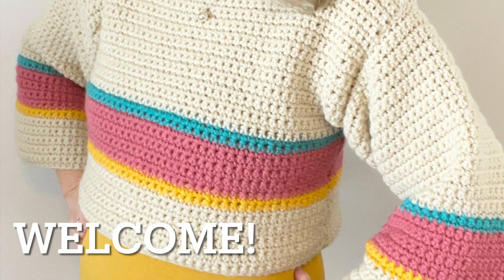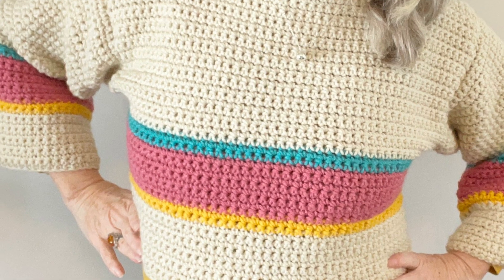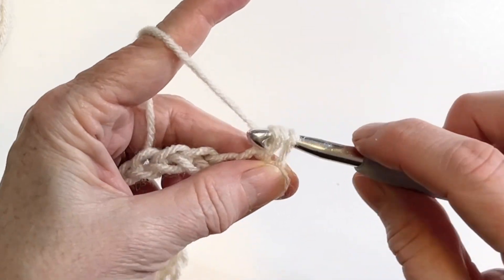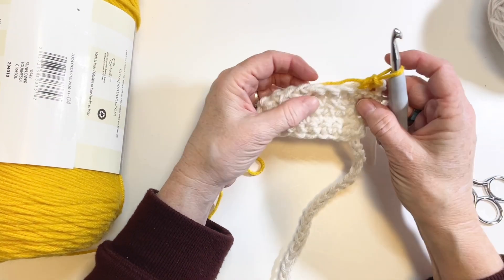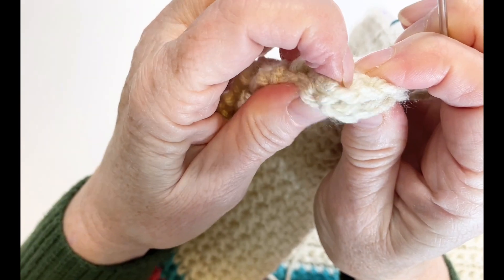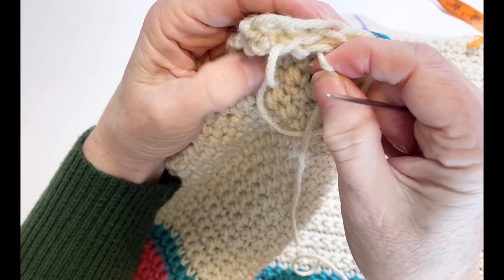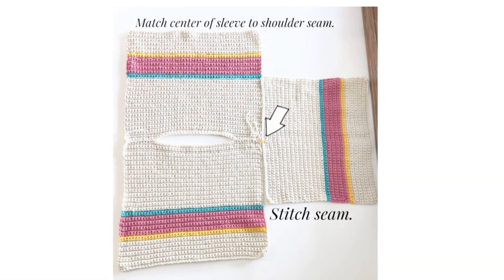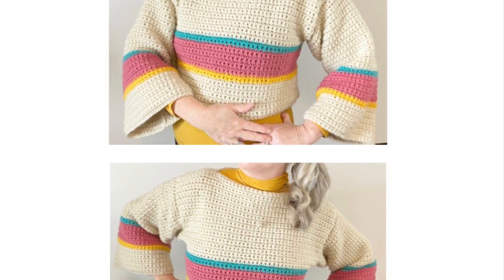Easy 80’s Inspired Crochet Crop Top!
Hi!  Welcome to Sugar Joye!  I’m Cyndi and I love to make things!

My sister Tiffany @DaisyFarmCrafts is teaching me how to crochet and how to design crochet!

And for free PDF the patterns head over to DaisyFarmCrafts.com!

Join us Wednesdays for a live chat or join us on the replay where we talk about all things crochet!

Cheers!

Cyndi
aka Sugar Joye :)